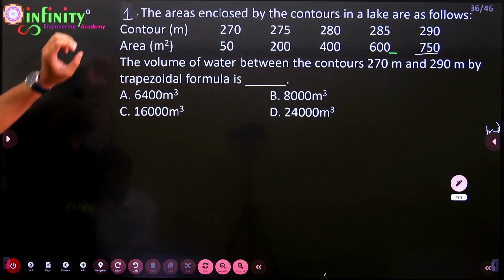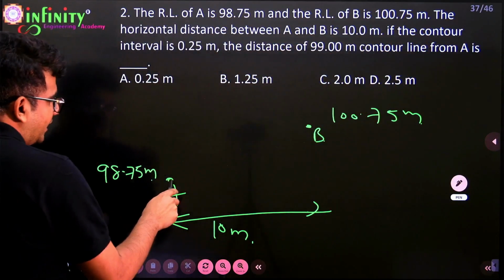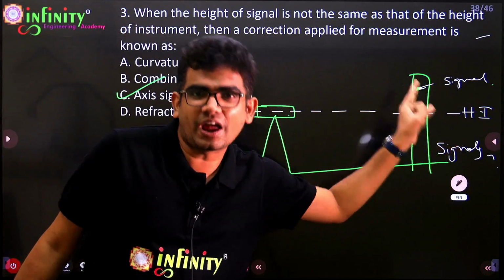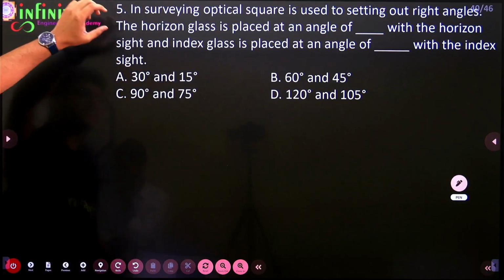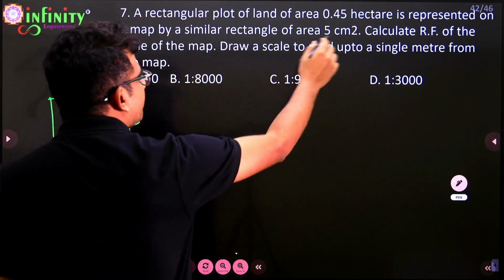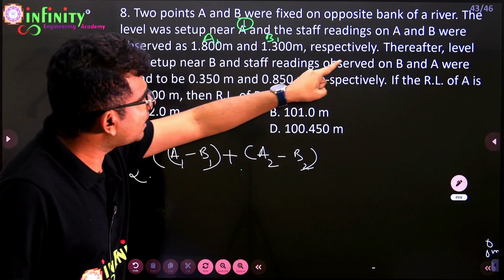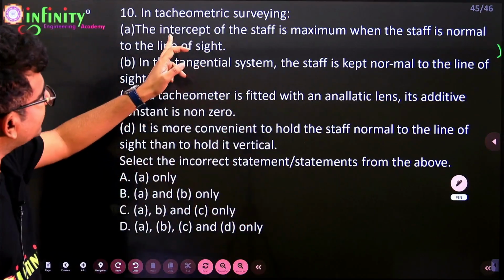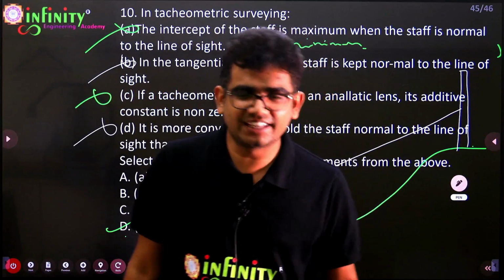Surveying | MPSC CIVIL Mains Exam 2019 | Previous Year Questions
✅ Civil Engineering Objective Book (7000+MCQ) Useful for all Civil Engg. Competitive Exams.

🟢 MPSC CIVIL MAINS EXAM साठी महत्वाचे Videos  🟢

♦️ हया व्हिडिओ लिस्ट मधील व्हिडिओस मुळे आपणास मुख्य परीक्षेच्या अभ्यासासाठी नक्कीच मदत होईल.

🎯Dear Aspirants
MPSC Civil Engineering Mains Examination
 Admission Open

🎯Covers : 2 Papers and 20 Subjects

Online-
Live classroom streaming with student interaction
Recorded lectures will be available in Infinity Academy App

Offline-
Classroom teaching Limited seats

Visit us –
PUNE - Sagar Arcade, 3rd floor, Goodluck chowk, FC Road, Pune
Nashik -  2nd Floor , Updahya Classes , Ashokstambh , Vakilwadi , Nahik.
Aurangabad - Winners Academy, NBCC-C Type Bldg.  Near Savarkar Statue Samrath Nagar Aurangabad
Follow us –
About  us -
 Infinity Academy is No. 1 institute for MPSC Civil Exam [MES] in Maharashtra and we have earned this position through years of hard work and producing successful batches of students.
Infinity is known for making available the best and unique resources, such as brilliant and expert teaching faculty, comprehensive study materials for MPSC Civil Exam [MES], online study materials, and expert guidance time to time  with the years of experience and knowledge on what students need, where the lack while preparing for MPSC CIVIL EXAM [MES], and where they should put their efforts, Infinity has gained the top position among MPSC CIVIL EXAM [MES] and other engineering exams classes in Maharashtra. Infinity academy achieved the highest number of selections in MPSC CIVIL EXAM [MES] in Maharashtra.
For More Updates Follow us⤵️
📍Address⤵️
Infinity Academy, Mankar Wada, Near Modi Ganpati, Narayan Peth, Pune 30.